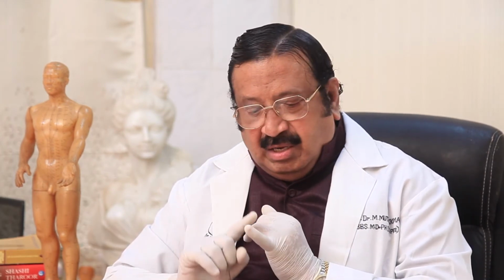Basics of Acupuncture and Iridology - an Experiential Discourse | acupuncture benefits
Dr. Muthukumar discusses the meaning of Acupuncture, his introduction to Iridology as a diagnostics